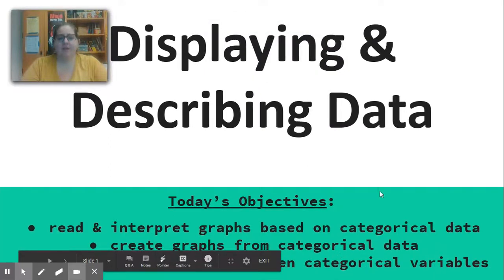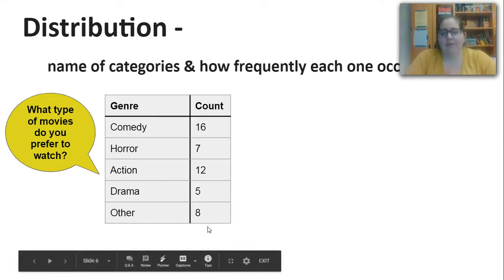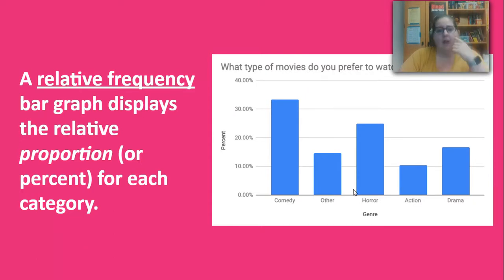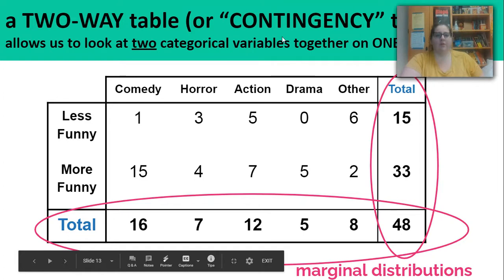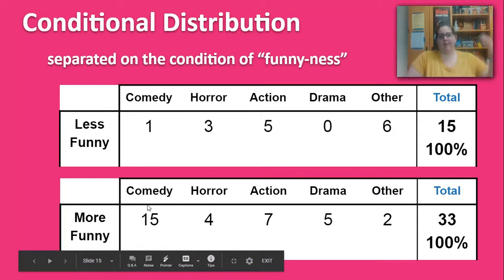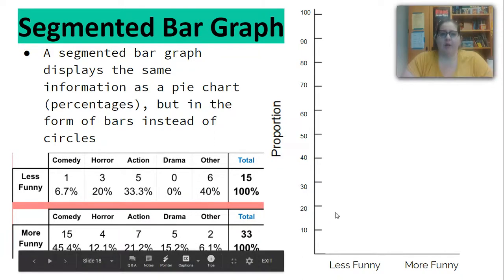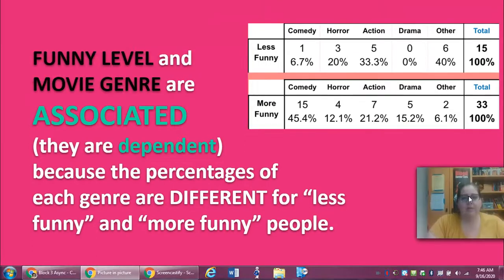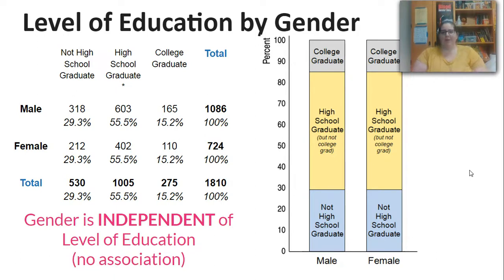Lesson 2C - Displaying Categorical Data